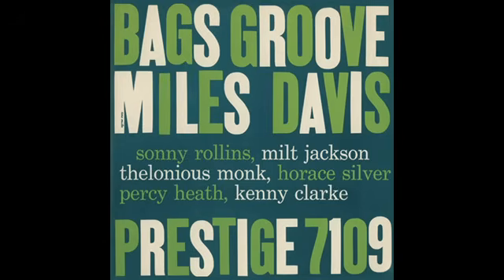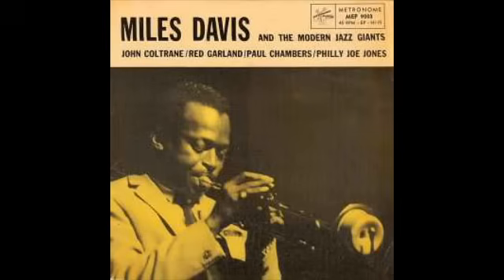MILES DAVIS' 4-LP OUTPUT IN 1954 ON CRAFT RECORDINGS